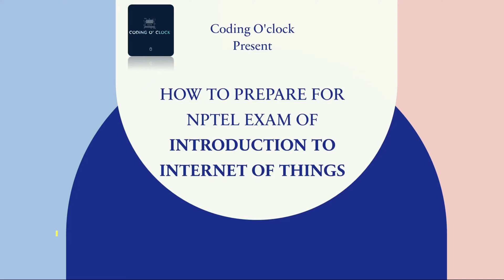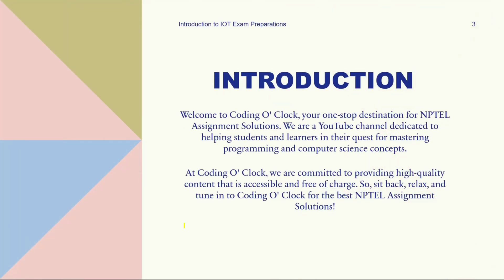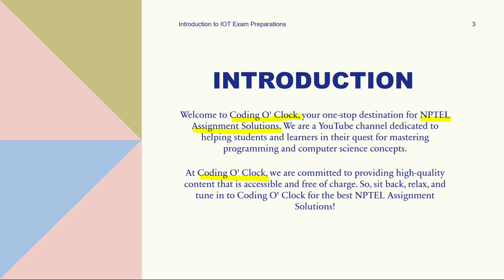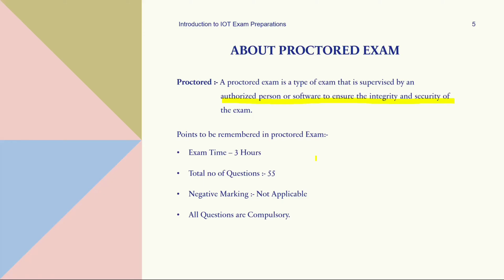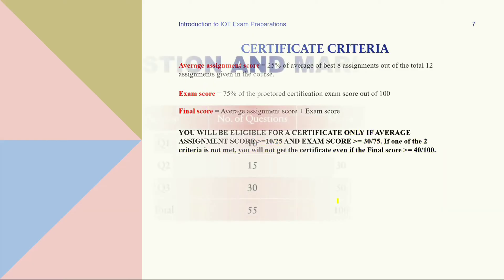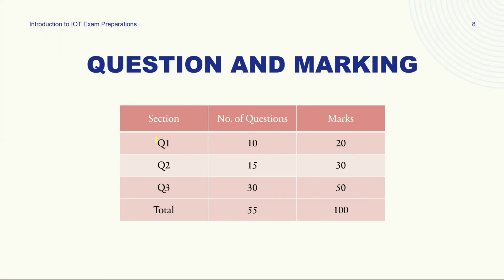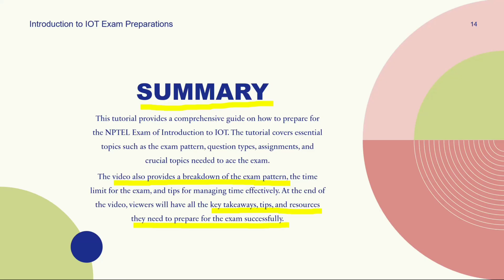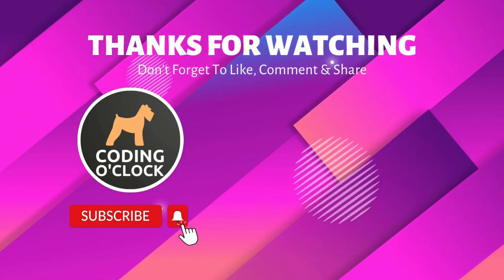How to Prepare for NPTEL Internet Of Things Exam - Tips to Earn Your Certification in First Attempt!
Are you planning to take the NPTEL IoT Exam and seeking ways to prepare for it? This video is for you! We have compiled the best preparation tips that will help you earn your certification in the first attempt! If you want to earn your NPTEL IOT certification on your first attempt, you have come to the right place! In this comprehensive video, we will share with you the most effective tips and strategies that will help you crush the exam and achieve your goal. Our experienced instructors will walk you through the entire exam syllabus, covering all the crucial concepts and topics you need to know. We'll show you how to approach each question and provide you with ample practice tests, so you can get familiar with the exam format and pacing. In addition, we'll give you some valuable tips for time management, goal setting, and stress reduction so you can stay calm and focused during the test. And, we'll also provide some valuable resources for additional study, so you can further enhance your knowledge and skills. So, whether you're a working professional, a student, or just someone who's interested in the Internet of Things, this video is for you. Let's get started and ace that NPTEL IOT certification! Follow these preparation tips, and you'll be on your way to earning your NPTEL IoT certification in no time!